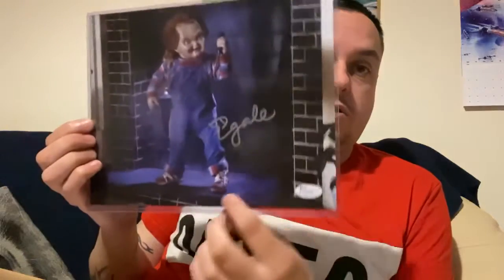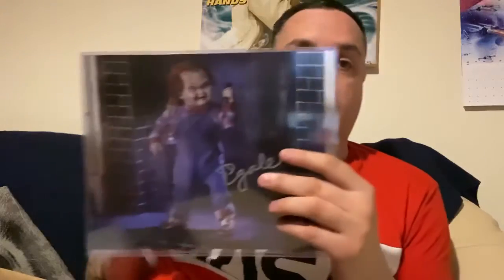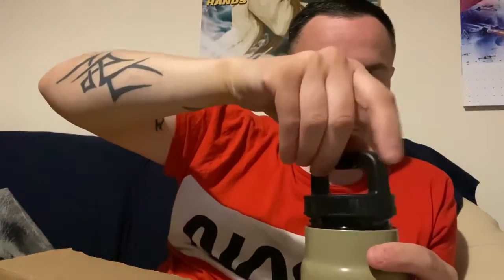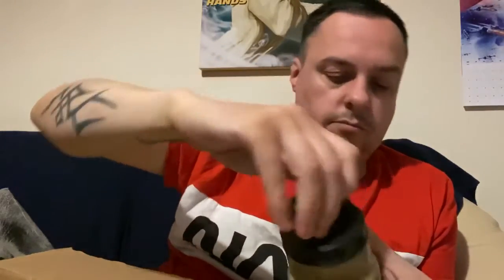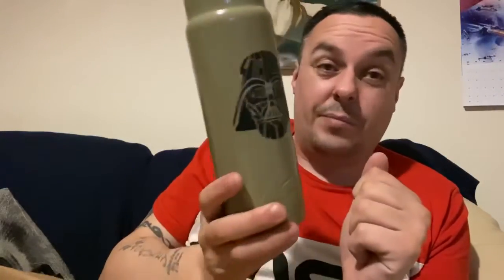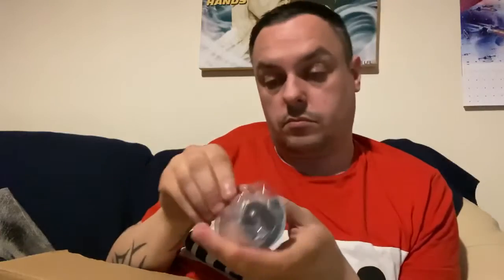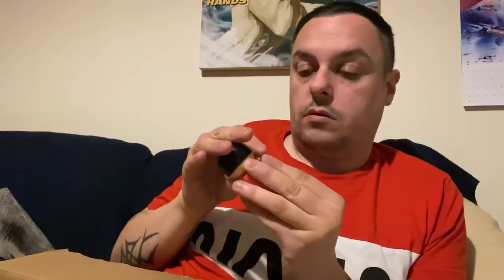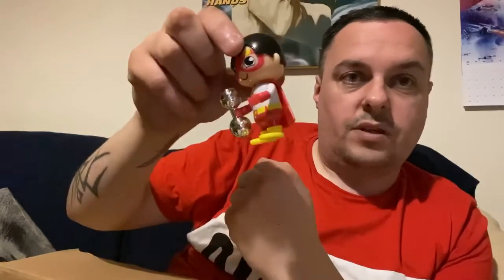Trade / purchase from Uneasy Andy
This is a part trade part purchase from Eric Andrew aka Uneasy Andy. I sent him a trade box a while ago and Andy has a box ready to come here but luckily before he sent it he had some autographs for sale so I got a few of them from him.

Great items from a great guy.